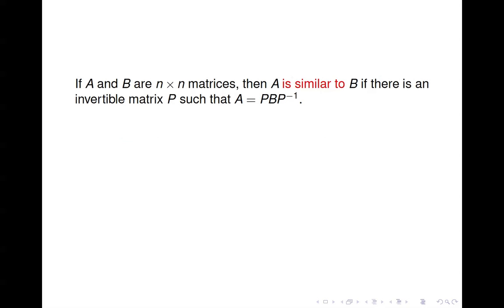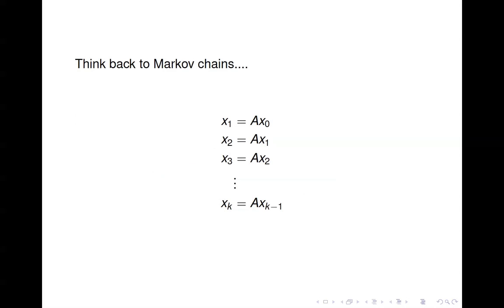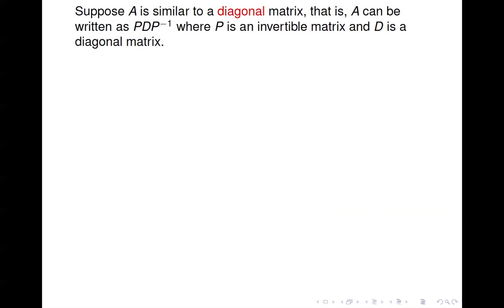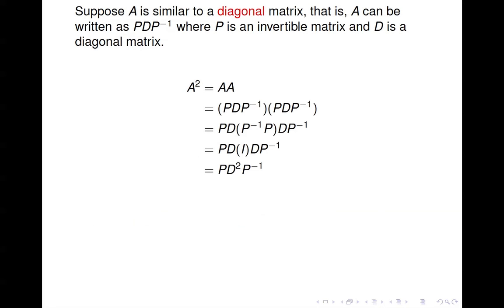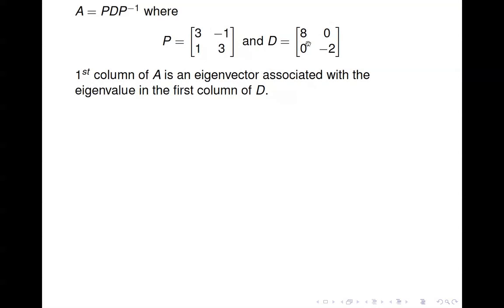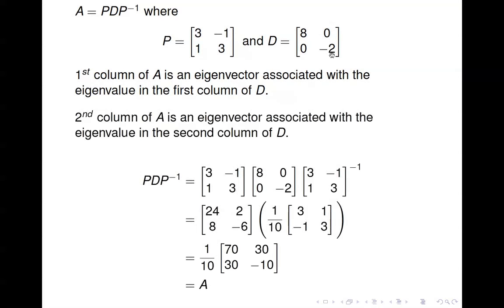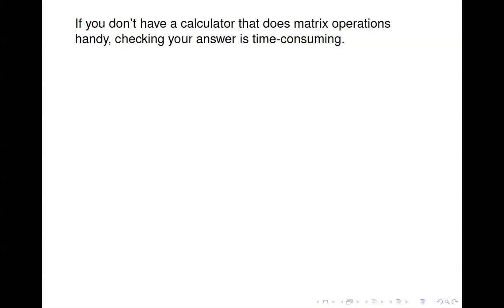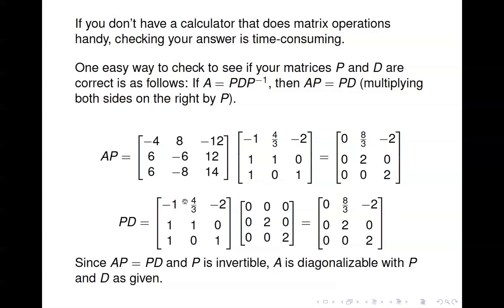Linear Algebra - Matrix Diagonalization